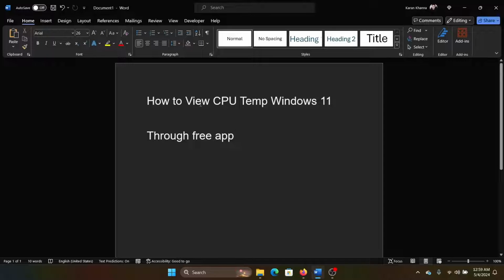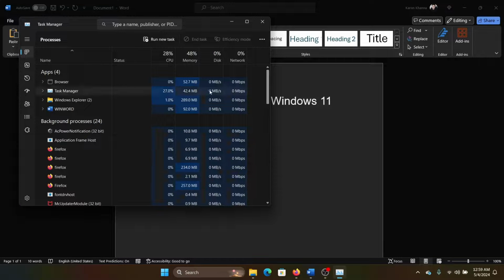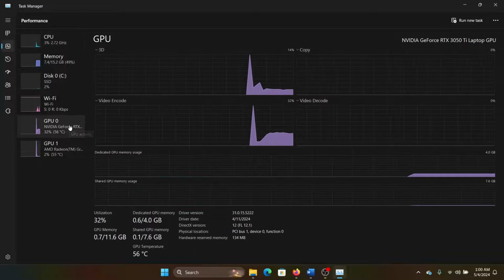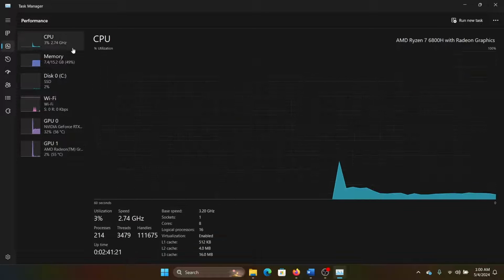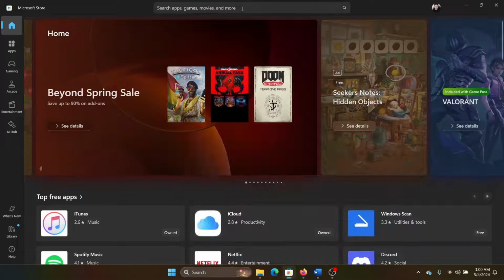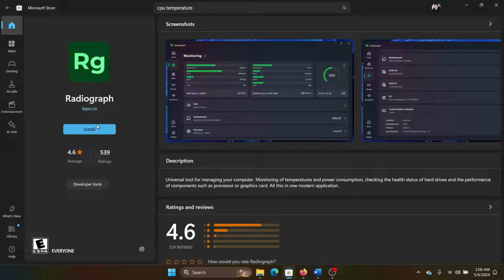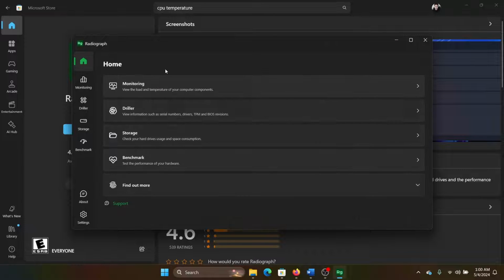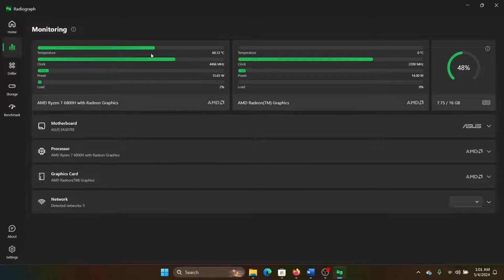How to View CPU Temperature on Windows 11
Video Title: How to View CPU Temperature on Windows 11

If you wish to View CPU Temperature on Windows 11, then please watch this video for the procedure.